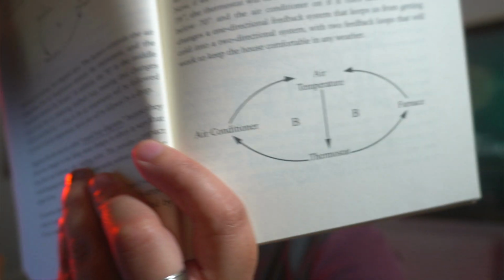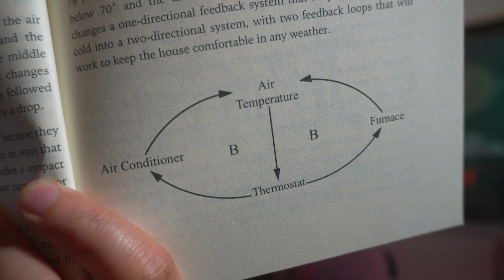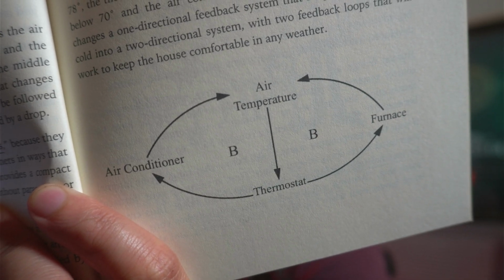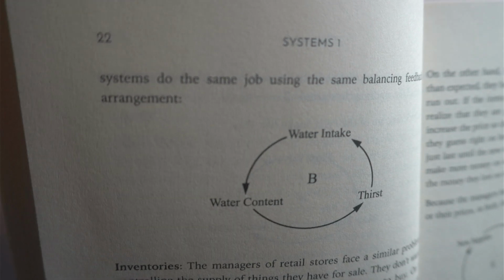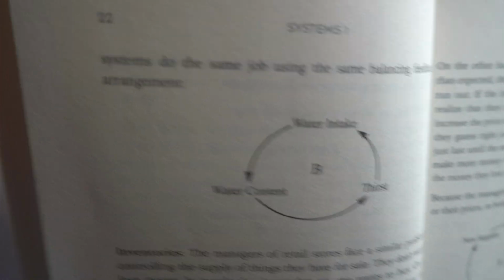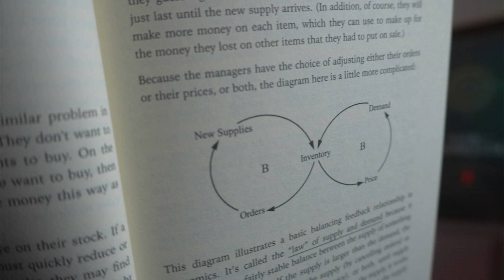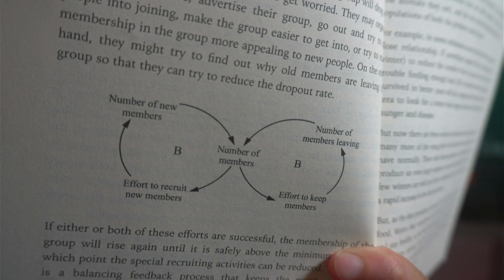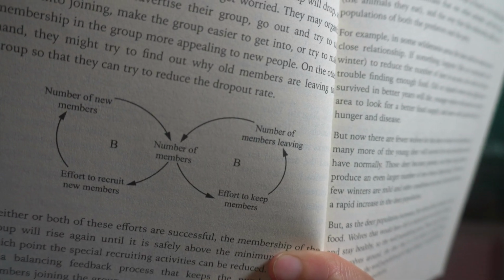We are all connected! We just need to choose.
This is the 2nd Chapter of "Systems 1" - 4th Edition, by Kauffman and Kauffman. This largely revolves around loop diagrams-- you can listen while I share, watching is optional. :)

Salutations! That's my fancy way of saying "Hello!".
An Experience Designer by trade, but thoroughly engaged in the practice and exploration of Systems Thinking. Its a big topic with big implications! I delve into a variety of topics, but the majority is centered around seeing things holistically.

Support our further explorations into life and existence, by